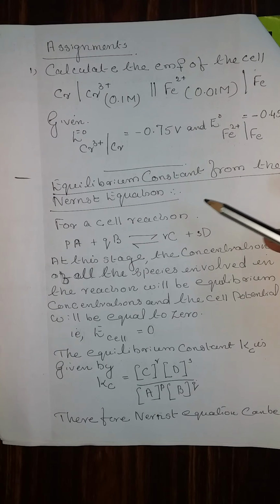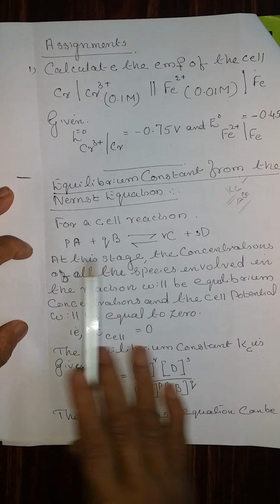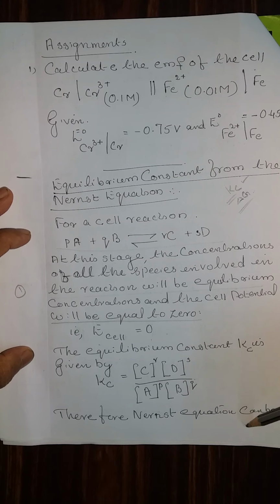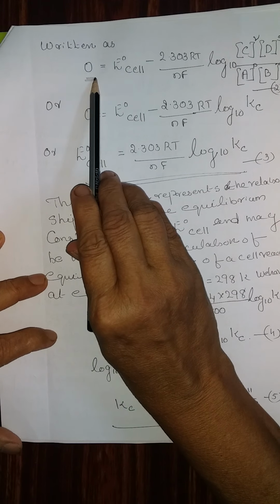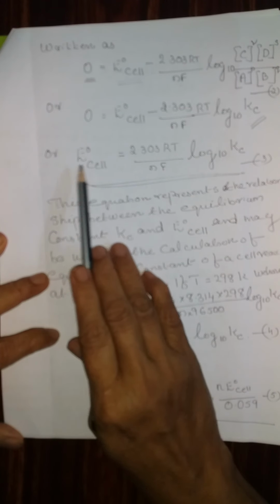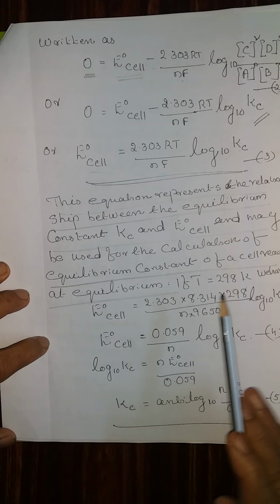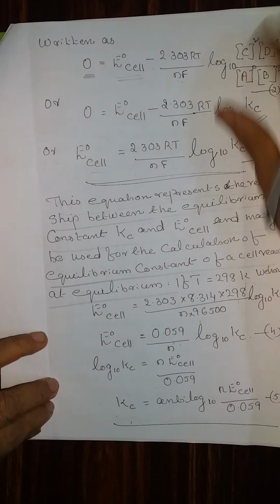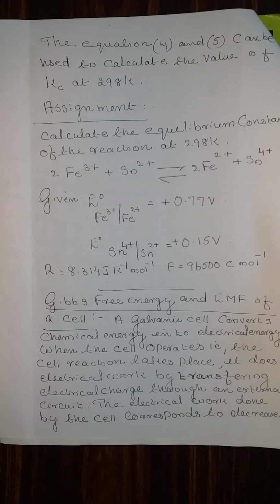12th std chapter 3Electrochemistry part 16